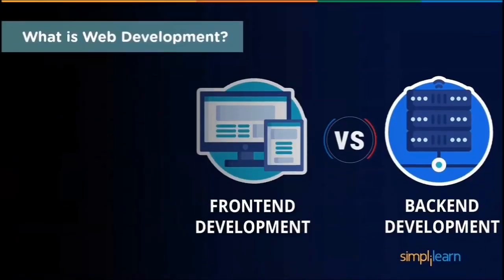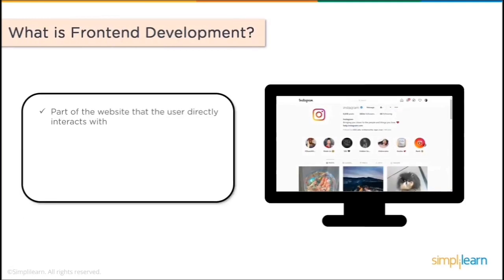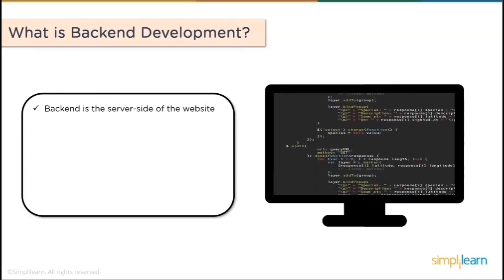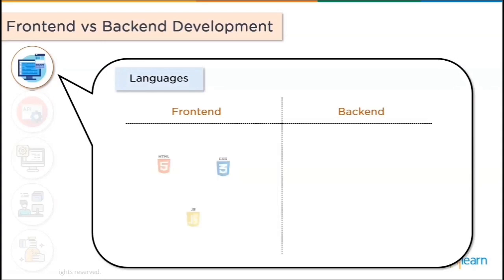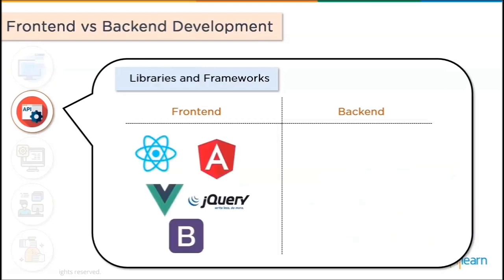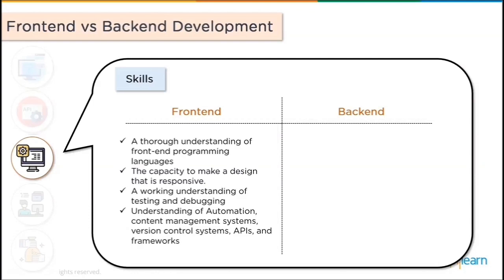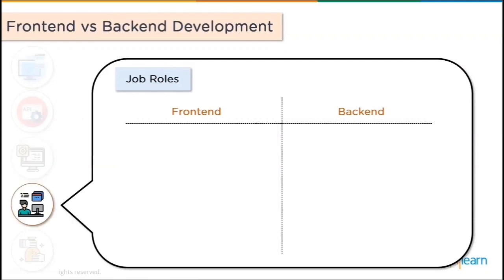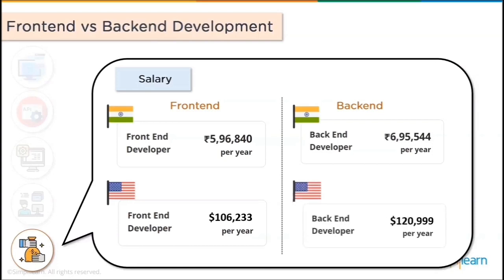Front end vs Back end